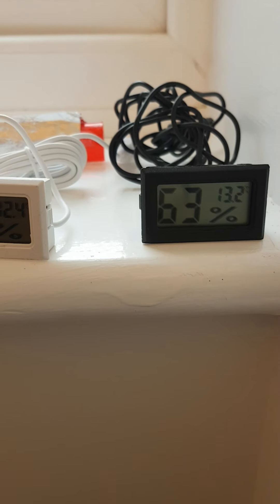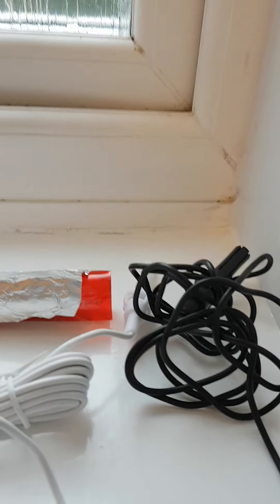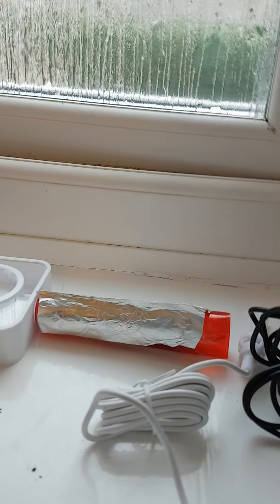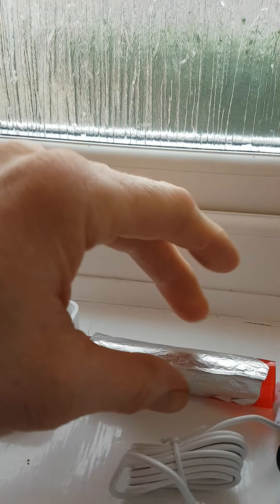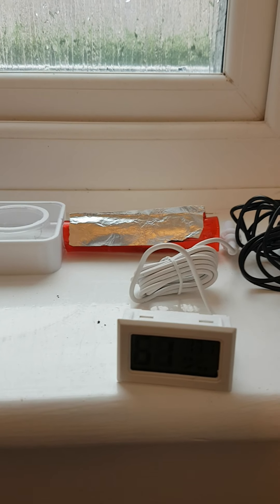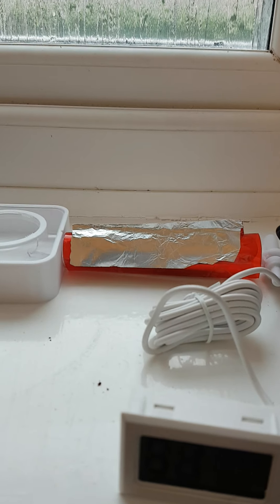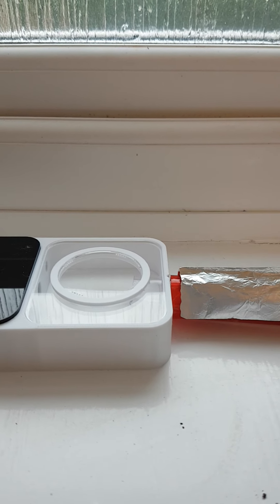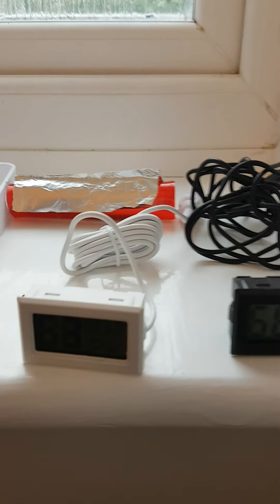Camponotus Cruentatus hibernation update.